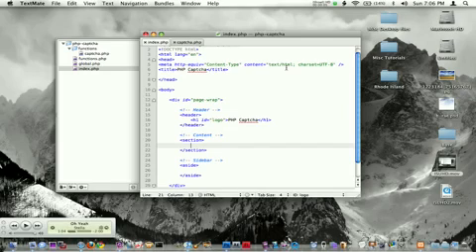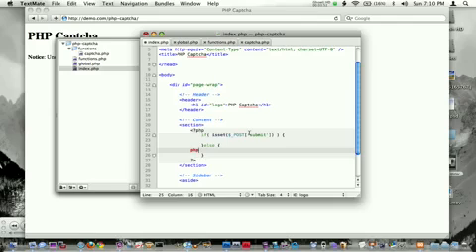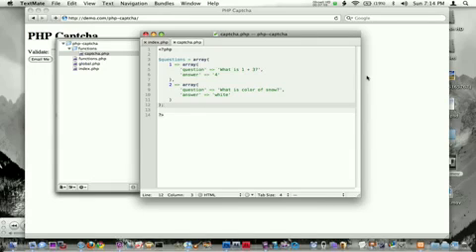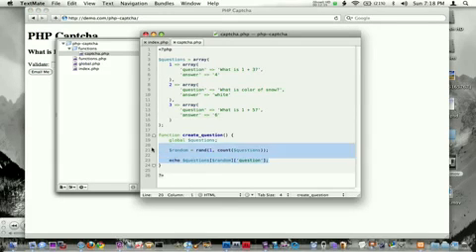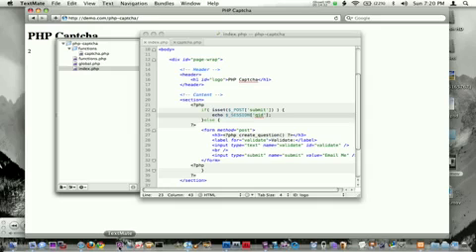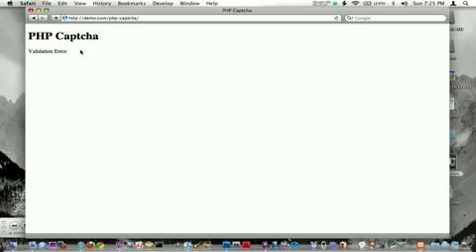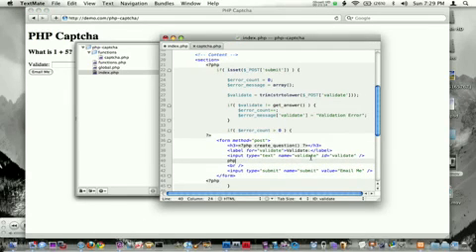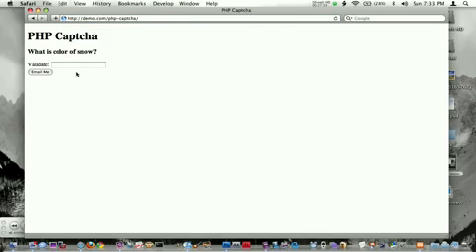Creating a SynapseIndia php development Captcha with PHP